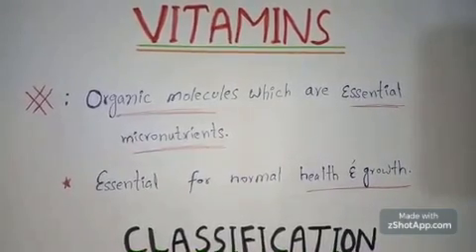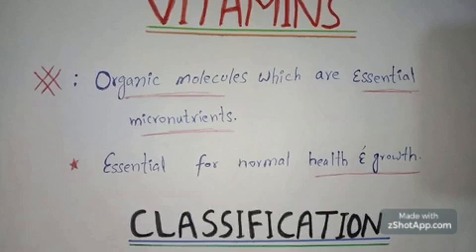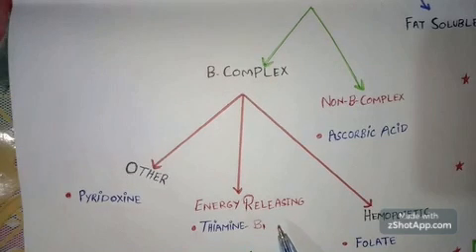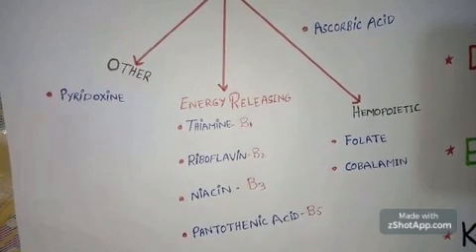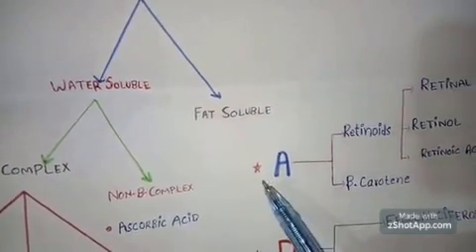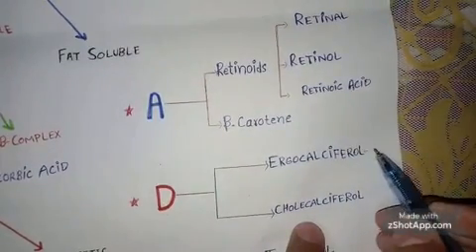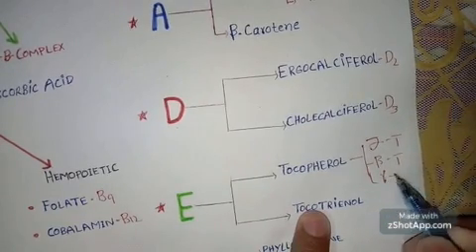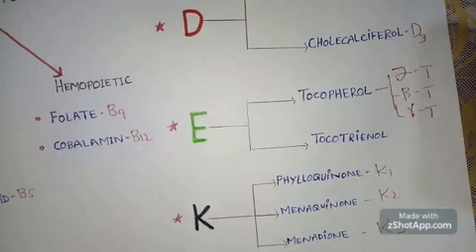VITAMINS CLASSIFICATION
What are vitamins and classification.?